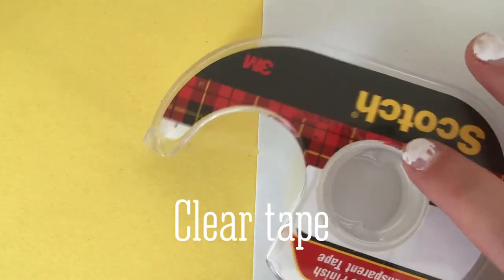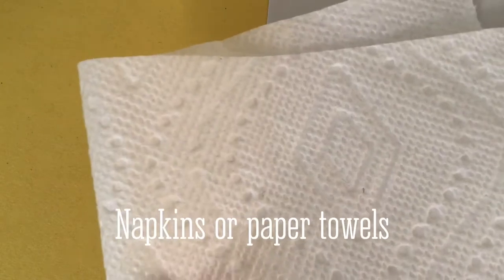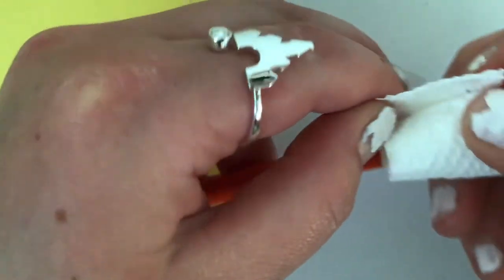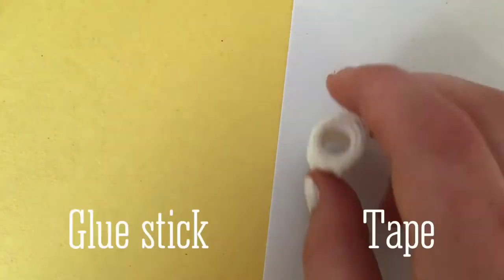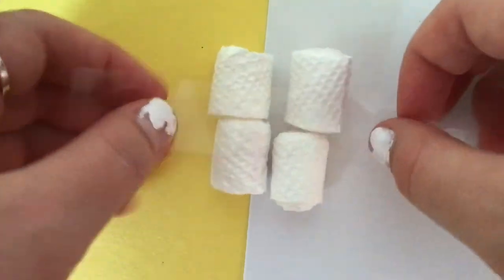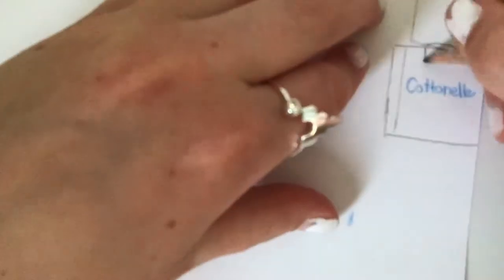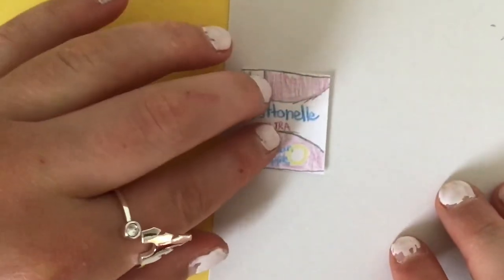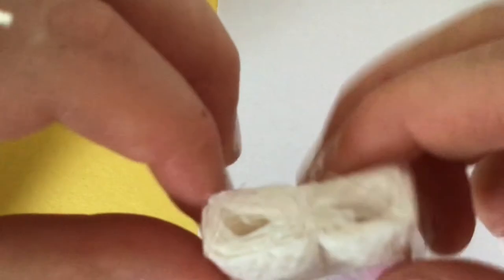Diy mini toilet paper!!!!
Such an easy craft.The top amout of time it takes to make it is 10 minutes!! Hope you like it!!!